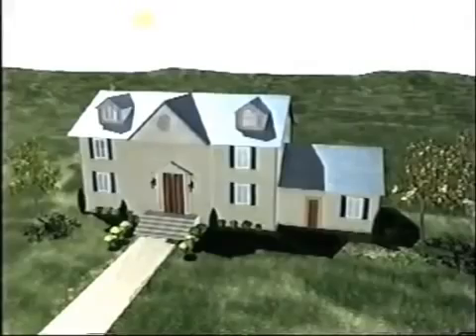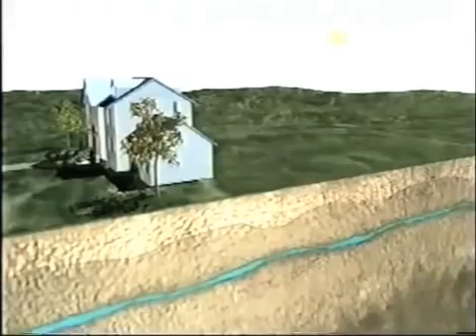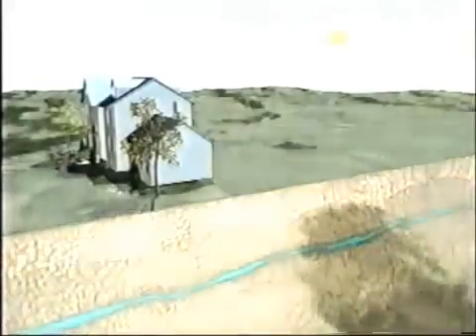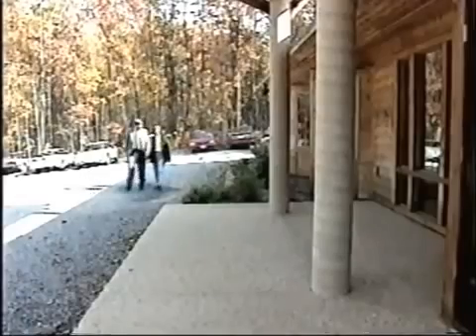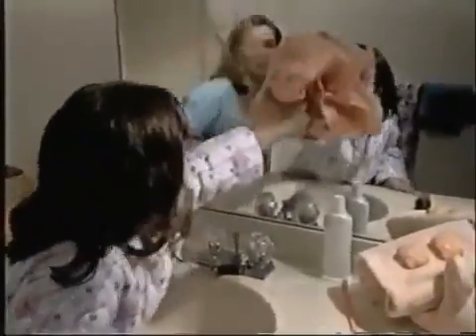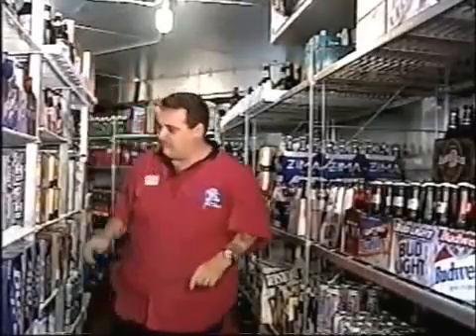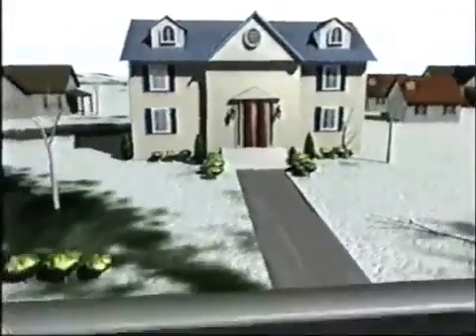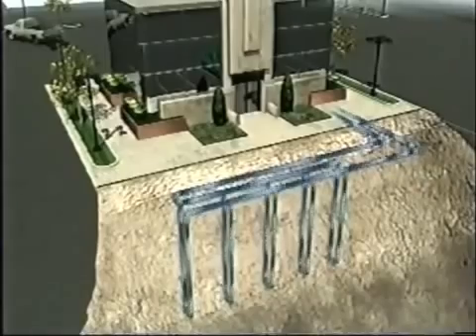Explanation of Geothermal Ground Source